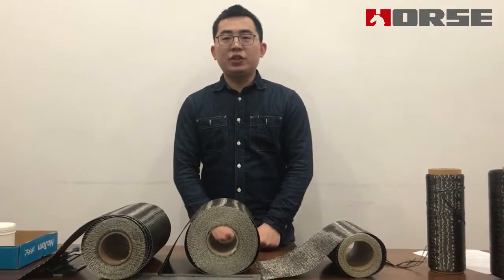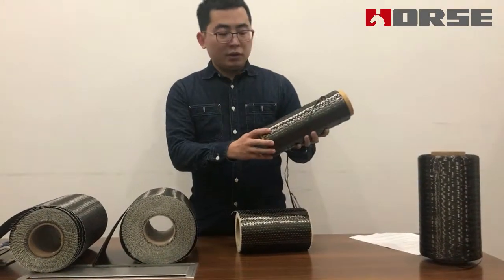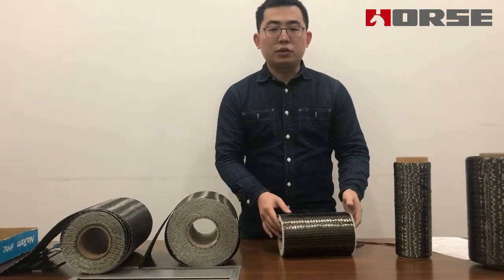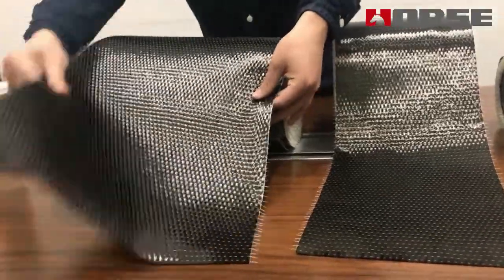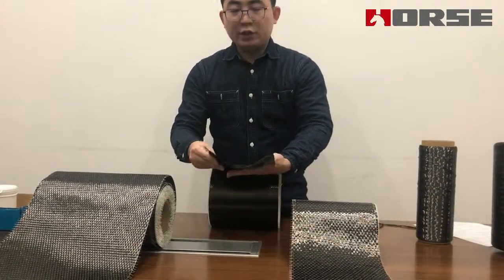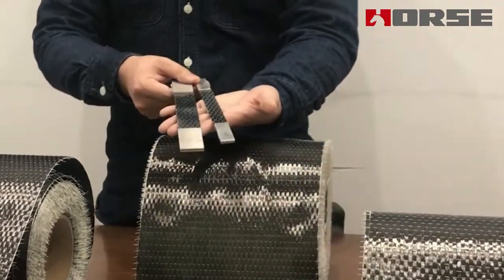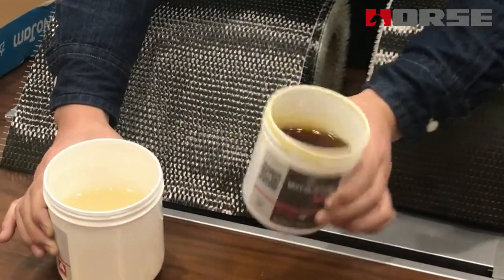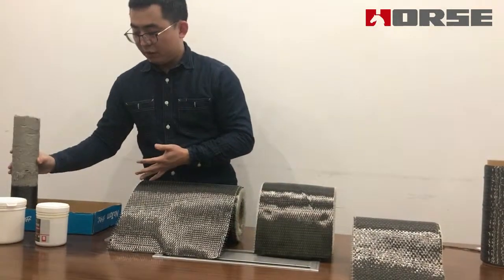Brief Introduction of HORSE CFRP Fabric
Tony introduced the carbon fiber fabric of Horse Construction, and the imported raw material. Carbon fiber adhesive and samples of carbon fiber wrapping columns.